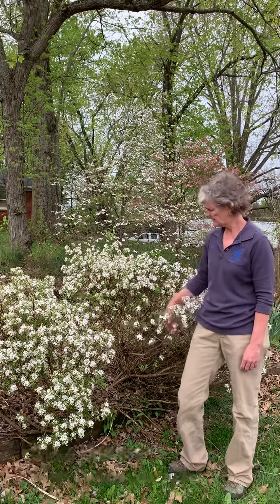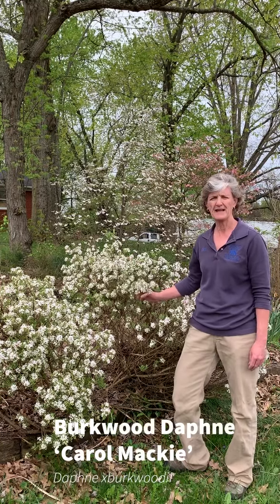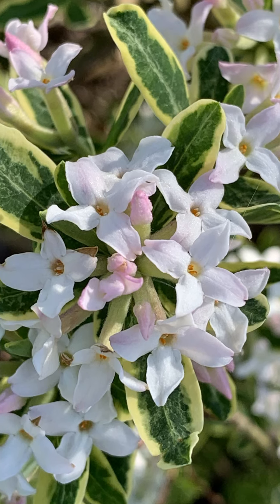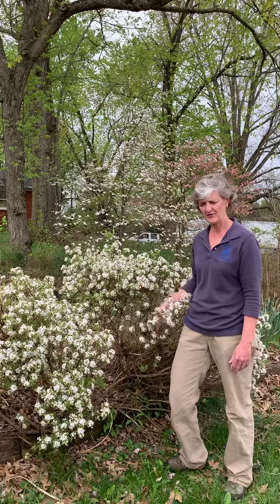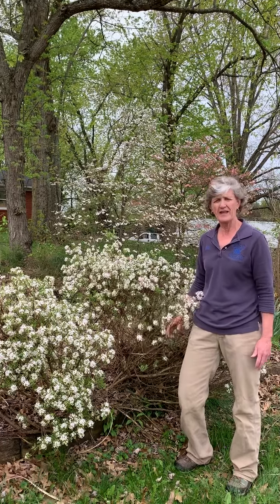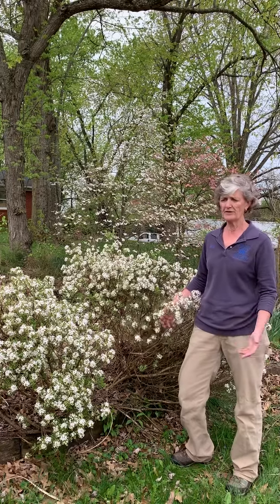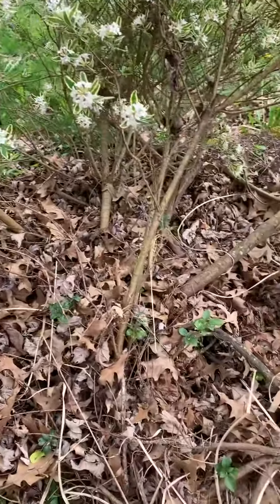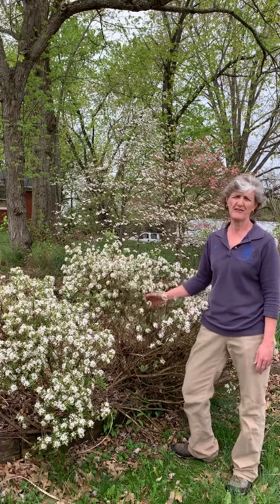Want fragrance? Daphne is hard to beat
Daphnes can be notoriously hard to keep alive but they are fantastic garden plants for a light shade or partial shade area. The aroma from a couple of cut branches can fill a room. They bloom early and are semi-evergreen. Situate these plants where the aroma will waft into your home or by your porch.